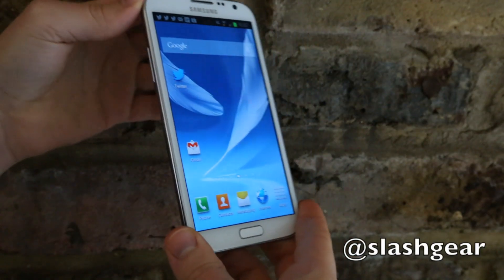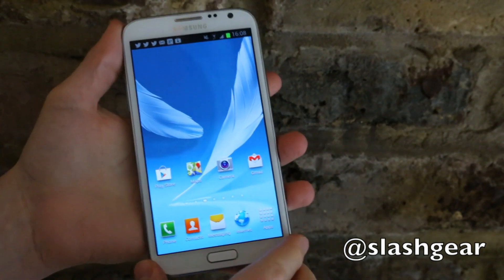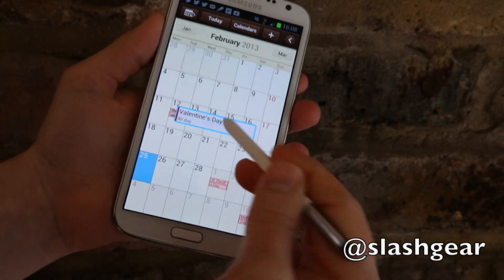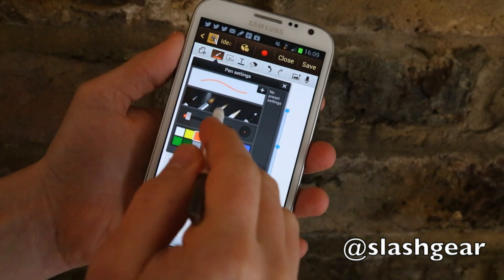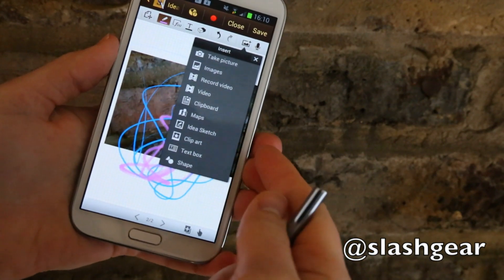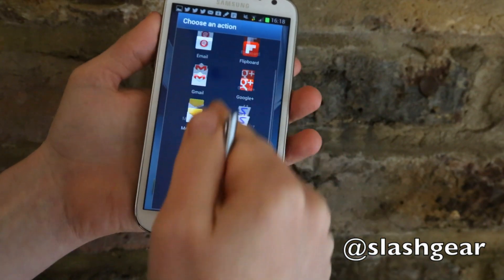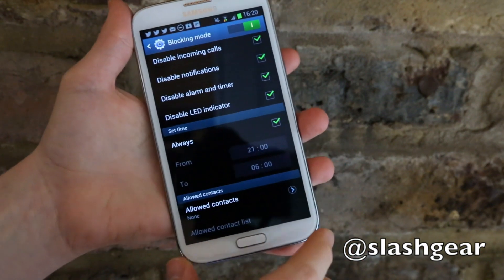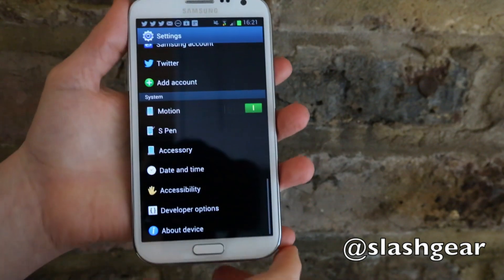Samsung Galaxy Note II Review